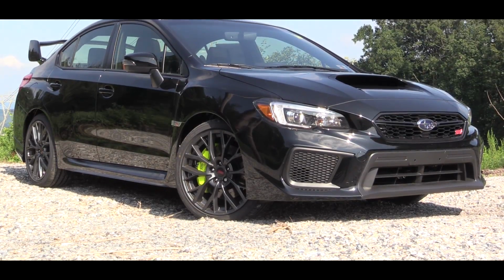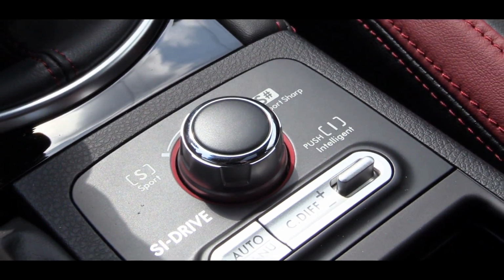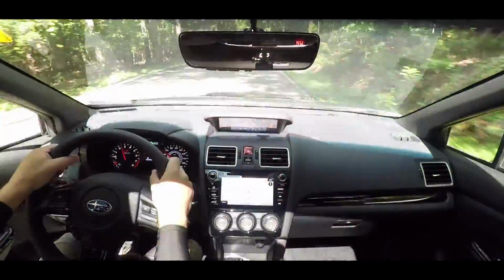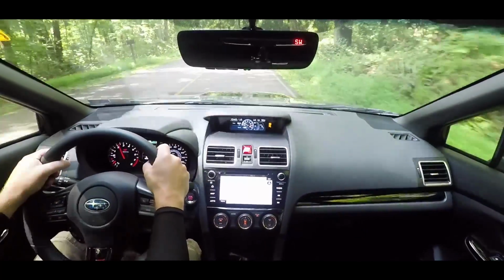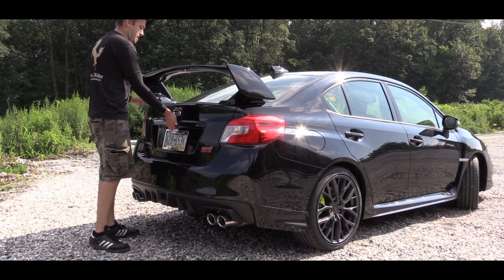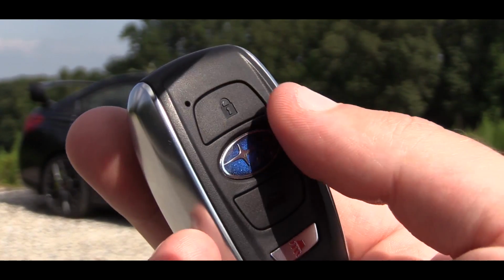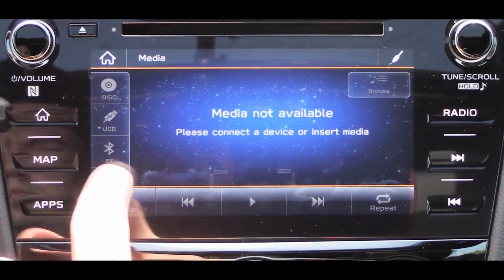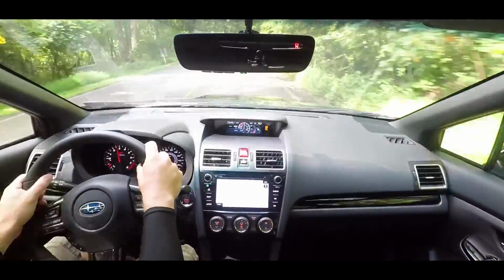2019 Subaru WRX STI: Review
In this video I'll go for a test drive & completely review the NEW 2019 Subaru WRX STI! I'll go over what's NEW on the 2019 Subaru WRX STI as well as performance, exterior, interior, tech, safety & much more... Hope you like!

Big thanks to Apple Subaru in York, PA for allowing me to check out the NEW 2019 Subaru WRX STI! For more information on their inventory please feel free to visit their website below.